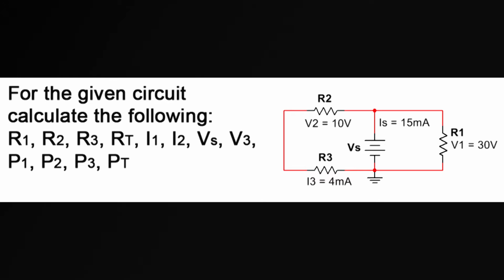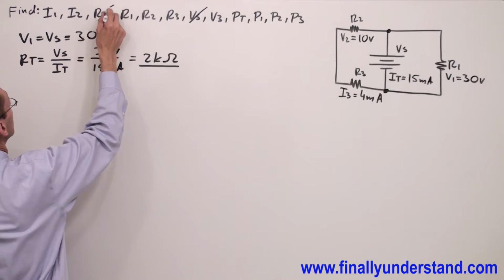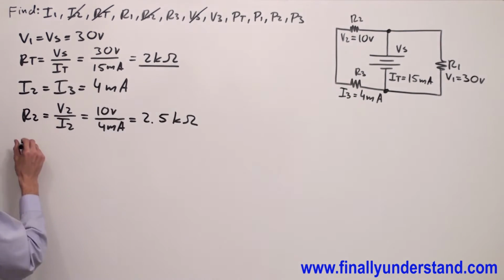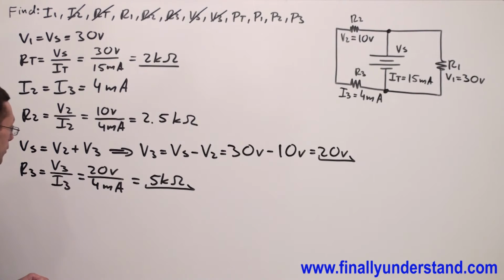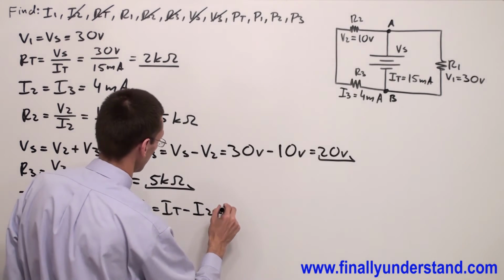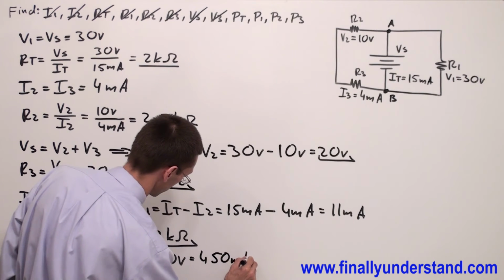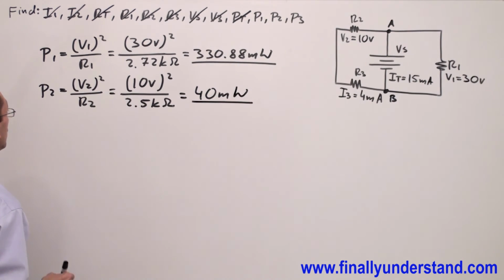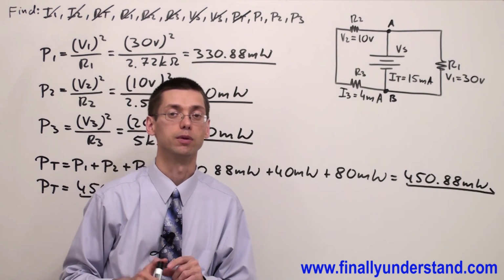How to Solve Combination Circuits Step by Step | Ohm’s Law Made Simple 12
Learn how to solve a Combination Circuit step by step! In this video, we calculate resistance, current, voltage, and power for a given circuit using Ohm’s Law and circuit analysis techniques. Whether you’re a student, hobbyist, or preparing for exams, this tutorial will help you understand how to break down series–parallel circuits and find the right values with ease.

👉 Topics covered:
How to calculate total resistance in combination circuits
Determining current flow in each branch
Calculating voltage drops across resistors
Finding power consumption

This is a must-watch for anyone learning basic electricity, physics, or electrical engineering!